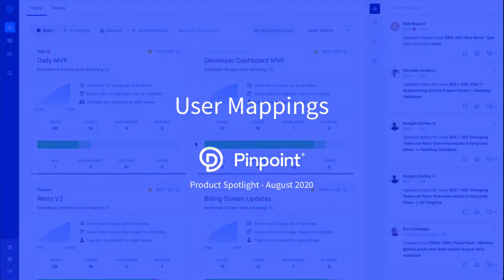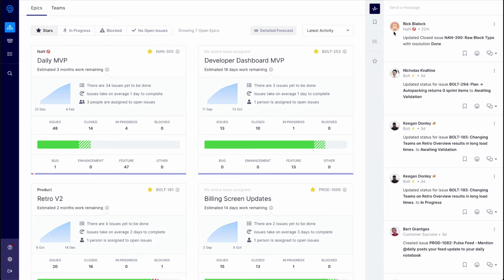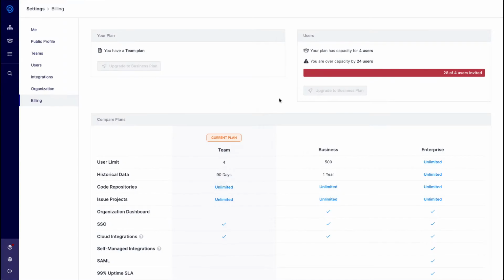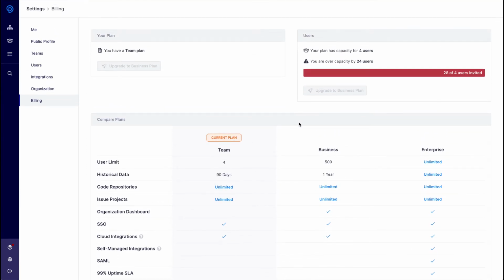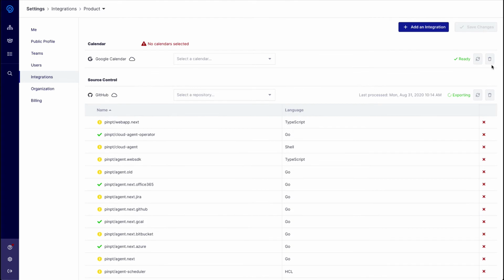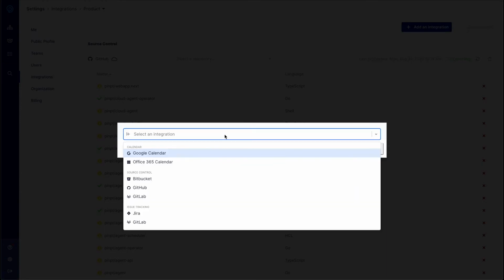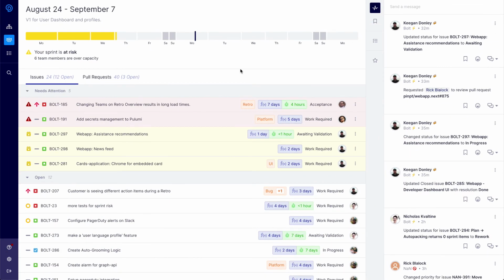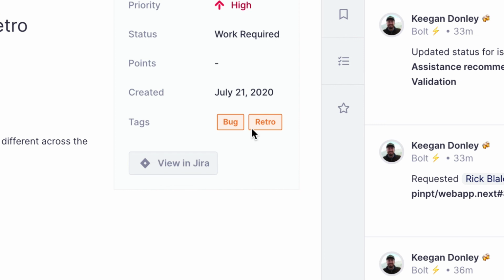Pinpoint Product Spotlight - August 2020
This Pinpoint Spotlight covers the latest additions to our product including:
- User Mappings
- Billing Administration Overhaul
- Integration Improvements
- Labels for Issues and Pull Requests